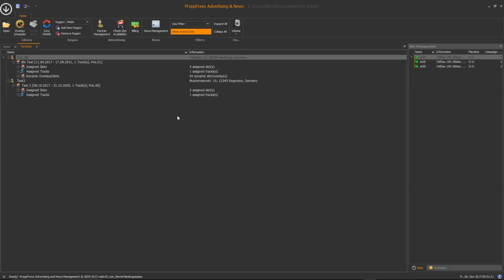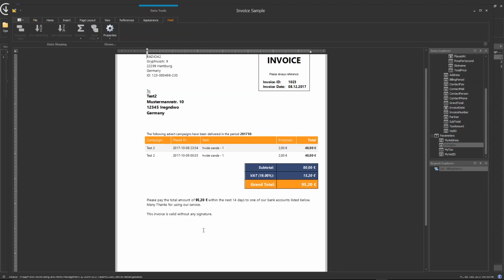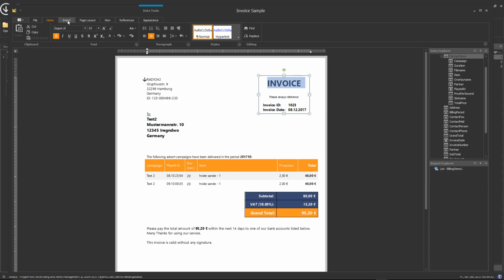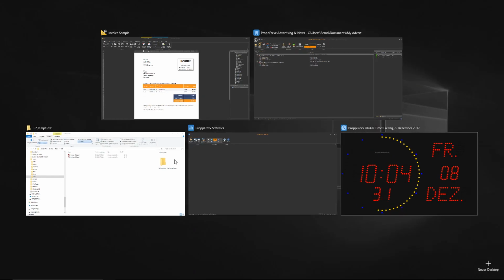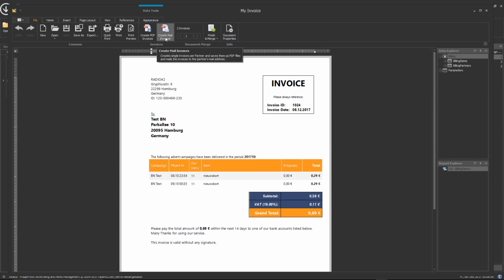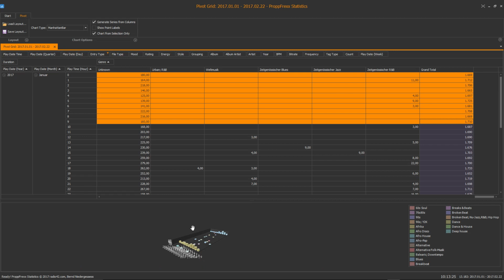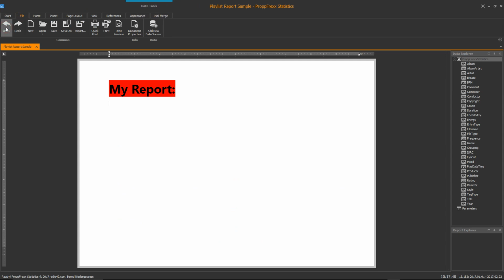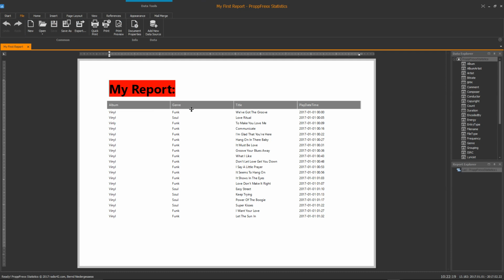ProppFrexx Report Designer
ProppFrexx Snap Report Designer for Advert Invoice generation or any Statistics or Playlist report generation.